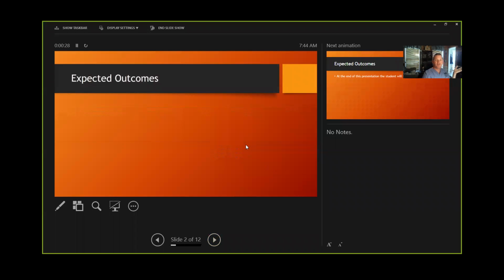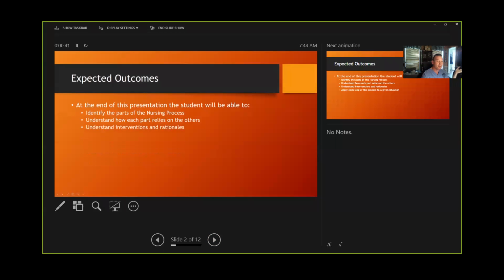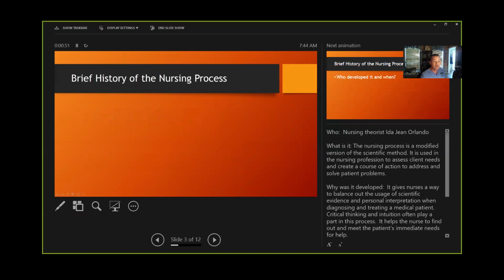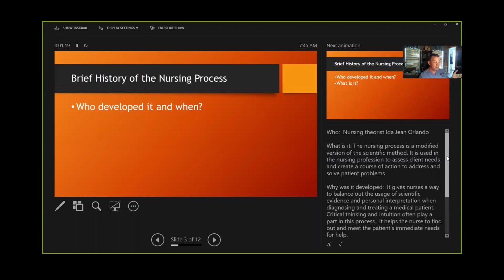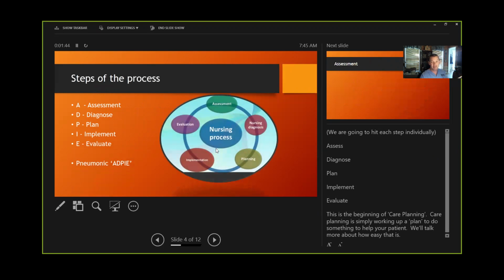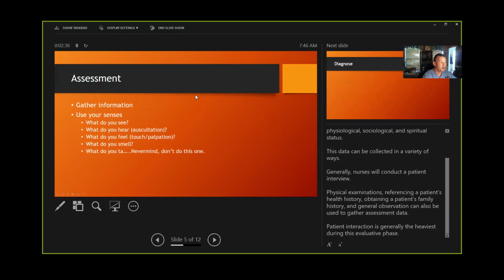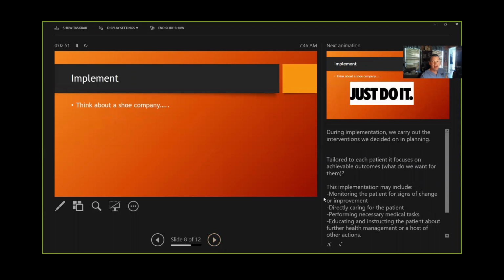How to present a PPT using Zoom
One way to use Zoom to make a presentation with PowerPoint